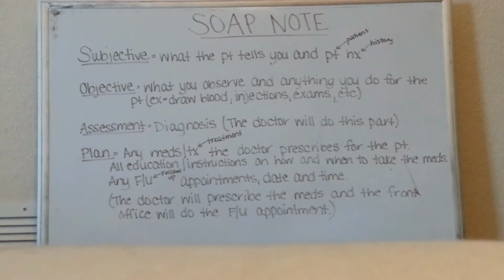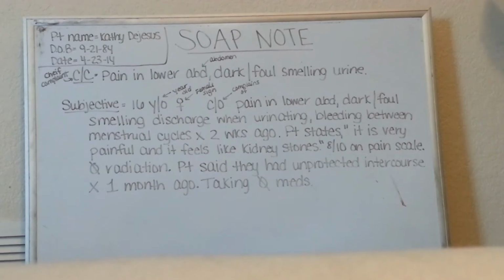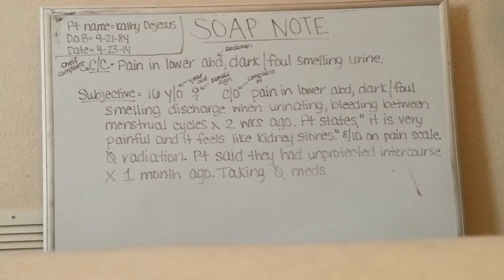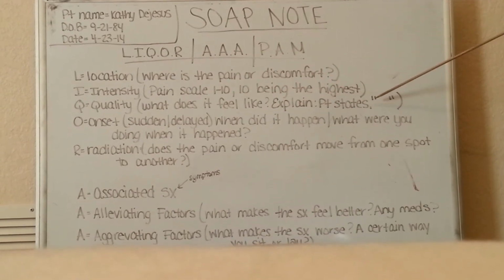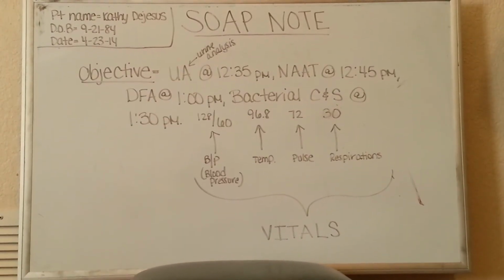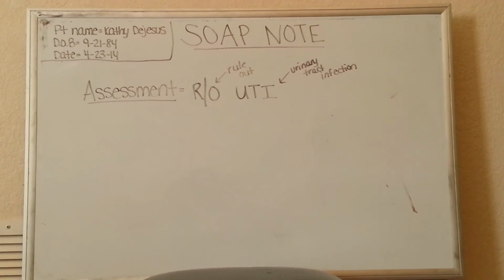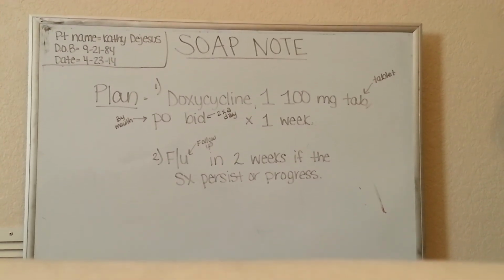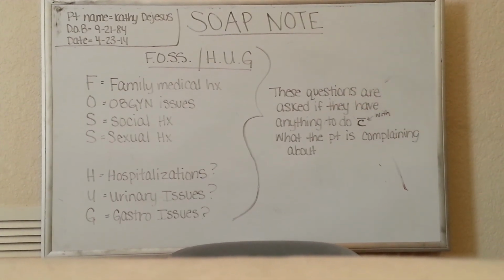SOAP NOTE (Roseanna)